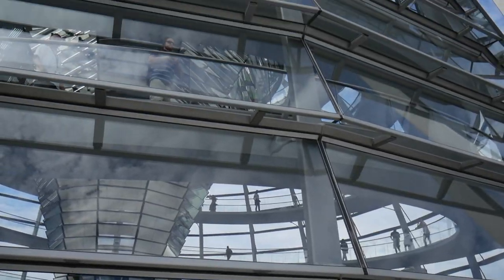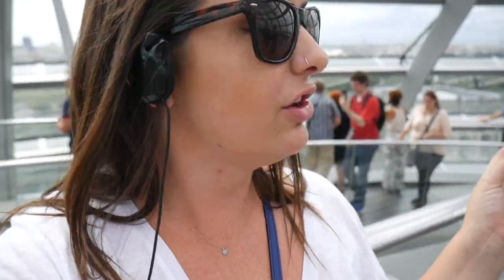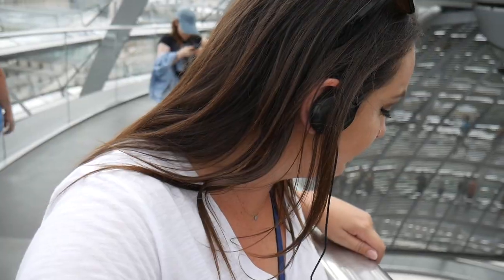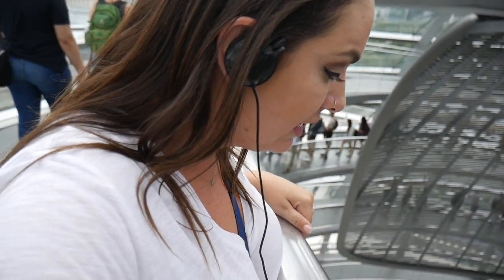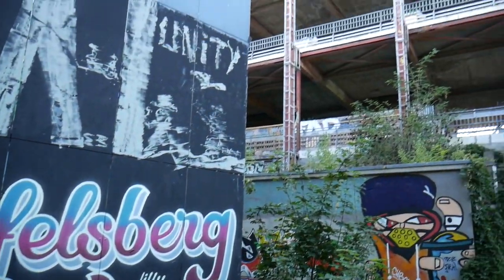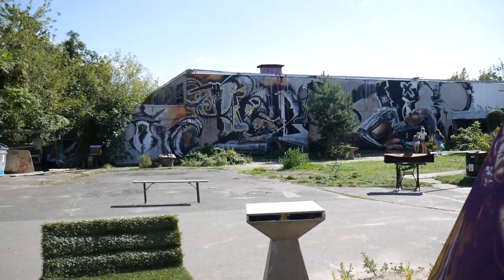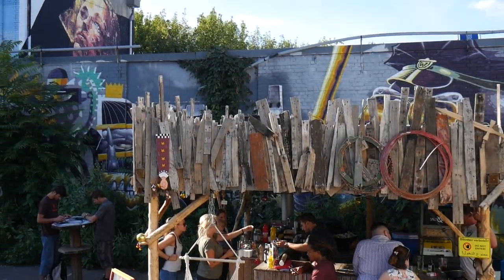BERLIN! UNIQUE PLACES AND SECRET SPOTS!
Explore these unique places and my favorite hidden gems in the city of Berlin, Germany! Find the locals favorite, the less touristy, and the straight up bizarre sights of this historical and fascinating city.

Drone footage shot on my Mavic Pro! Its amazing, shoots incredibly smooth 4k video, can navigate through the tightest spaces and has awesome follow me features!

If you're looking for a smaller and more affordable drone, the DJI Spark is like the baby brother to my Mavic. I'm thinking its next on my list

Tunes:
I Like To by Dj Quads